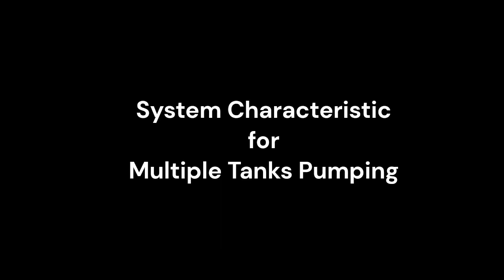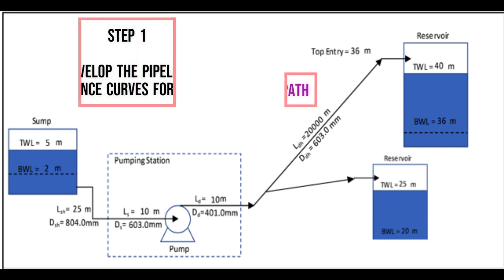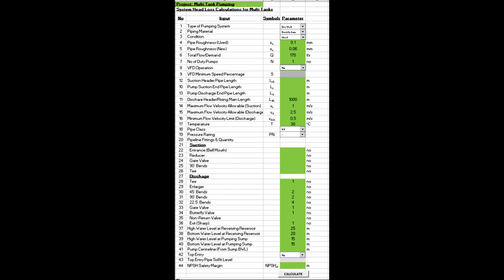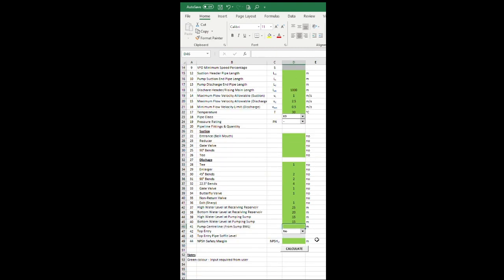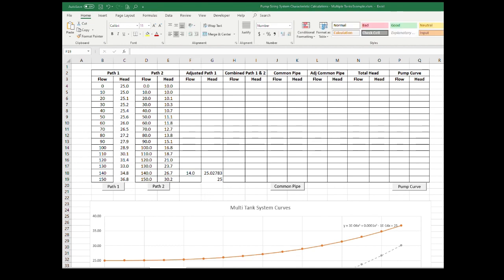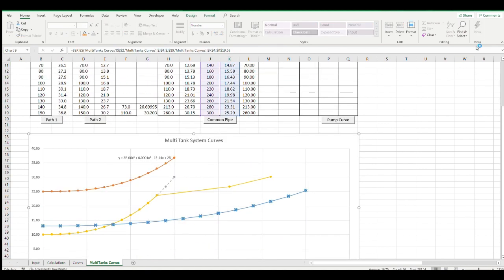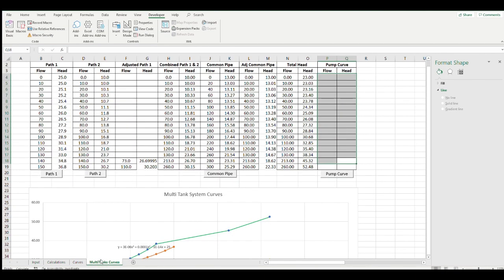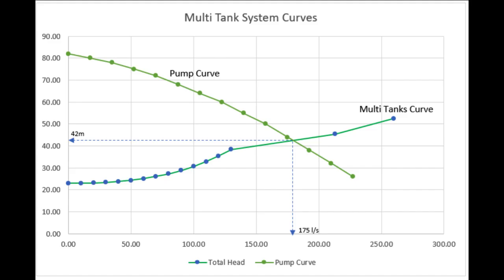How To Create The System Characteristic Curve for Multiple Tanks Pumping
A multiple tanks pumping is a complex pumping system involving more than one receiving tank and the calculations is normally done by using a commercial engineering software. This video will illustrate how to create the system characteristic curves using a simplified pumping system where a pump is delivering water to two receiving tanks with different flow demand and level.

'n Veelvuldige tenkpomp is 'n komplekse pompstelsel wat meer as een ontvangstenk behels en die berekeninge word normaalweg gedoen deur 'n kommersiële ingenieursprogrammatuur te gebruik. Hierdie video sal illustreer hoe om die stelselkarakteristiese kurwes te skep met behulp van 'n vereenvoudigde pompstelsel waar 'n pomp water aan twee ontvangstenks met verskillende vloeivraag en -vlak lewer.

ضخ الخزانات المتعددة هو نظام ضخ معقد يتضمن أكثر من خزان استقبال واحد ويتم إجراء الحسابات عادة باستخدام برنامج هندسي تجاري. سيوضح هذا الفيديو كيفية إنشاء منحنيات مميزة للنظام باستخدام نظام ضخ مبسط حيث تقوم المضخة بتوصيل المياه إلى خزاني استقبال بمستوى وطلب تدفق مختلفين.

多罐泵送是一个复杂的泵送系统，涉及多个接收罐，计算通常使用商业工程软件完成。本视频将说明如何使用简化的泵送系统创建系统特性曲线，其中泵将水输送到两个具有不同流量需求和水位的接收罐。

Ang video na ito ay naglalarawan kung paano lumikha ng mga curve ng katangian ng system gamit ang isang pinasimpleng sistema ng pumping kung saan ang isang bomba ay naghahatid ng tubig sa dalawang tumatanggap ng mga tangke na may iba't ibang demand ng daloy at antas. Eine Pumpen mit mehreren Tanks ist ein komplexes Pumpensystem, das mehr als einen Auffangbehälter umfasst, und die Berechnungen werden normalerweise mit einer kommerziellen Engineering-Software durchgeführt. In diesem Video wird gezeigt, wie die Systemkennlinien mit einem vereinfachten Pumpensystem erstellt werden, bei dem eine Pumpe Wasser in zwei Auffangbehälter mit unterschiedlichem Durchflussbedarf und -niveau fördert.

एक एकाधिक टैंक पंपिंग एक जटिल पंपिंग प्रणाली है जिसमें एक से अधिक प्राप्त टैंक शामिल होते हैं और गणना आमतौर पर एक वाणिज्यिक इंजीनियरिंग सॉफ्टवेयर का उपयोग करके की जाती है। यह वीडियो बताएगा कि एक सरलीकृत पंपिंग सिस्टम का उपयोग करके सिस्टम विशेषता मोड़ कैसे बनाया जाए जहां एक पंप अलग-अलग प्रवाह मांग और स्तर के साथ दो प्राप्त टैंकों को पानी पहुंचा रहा है

। Un pompage à réservoirs multiples est un système de pompage complexe impliquant plus d’un réservoir de réception et les calculs sont normalement effectués à l’aide d’un logiciel d’ingénierie commerciale. Cette vidéo illustrera comment créer les courbes caractéristiques du système à l’aide d’un système de pompage simplifié où une pompe fournit de l’eau à deux réservoirs de réception avec une demande de débit et un niveau différents.

Pemompaan beberapa tangki adalah sistem pemompaan kompleks yang melibatkan lebih dari satu tangki penerima dan perhitungannya biasanya dilakukan dengan menggunakan perangkat lunak rekayasa komersial. Video ini akan mengilustrasikan cara membuat kurva karakteristik sistem menggunakan sistem pemompaan yang disederhanakan di mana pompa mengalirkan air ke dua tangki penerima dengan permintaan dan level aliran yang berbeda.

Il pompaggio di più serbatoi è un complesso sistema di pompaggio che coinvolge più di un serbatoio di ricezione e i calcoli vengono normalmente eseguiti utilizzando un software di ingegneria commerciale. Questo video illustra come creare le curve caratteristiche del sistema utilizzando un sistema di pompaggio semplificato in cui una pompa eroga acqua a due serbatoi riceventi con richiesta e livello di flusso diversi.

다중 탱크 펌핑은 둘 이상의 수신 탱크를 포함하는 복잡한 펌핑 시스템이며 계산은 일반적으로 상용 엔지니어링 소프트웨어를 사용하여 수행됩니다. 이 비디오는 펌프가 유량 수요와 수위가 다른 두 개의 수용 탱크에 물을 공급하는 단순화된 펌핑 시스템을 사용하여 시스템 특성 곡선을 만드는 방법을 보여줍니다.

複数タンクポンプは、複数の受水タンクを含む複雑なポンプシステムであり、計算は通常、商用エンジニアリングソフトウェアを使用して行われます。このビデオでは、ポンプが流量需要とレベルが異なる2つの受水タンクに水を供給する簡略化されたポンプシステムを使用して、システム特性曲線を作成する方法を説明します。

Bơm nhiều bể là một hệ thống bơm phức tạp liên quan đến nhiều hơn một bể tiếp nhận và các tính toán thường được thực hiện bằng cách sử dụng phần mềm kỹ thuật thương mại. Video này sẽ minh họa cách tạo các đường cong đặc trưng của hệ thống bằng cách sử dụng hệ thống bơm đơn giản trong đó máy bơm đang cung cấp nước đến hai bể tiếp nhận với nhu cầu và mức lưu lượng khác nhau.